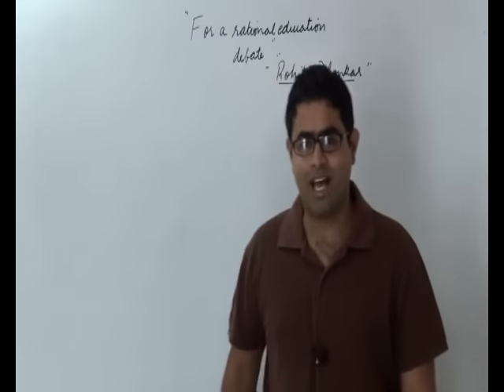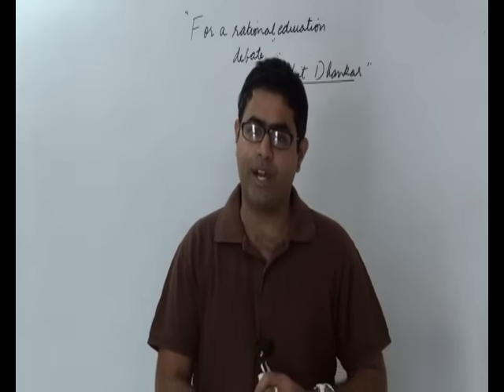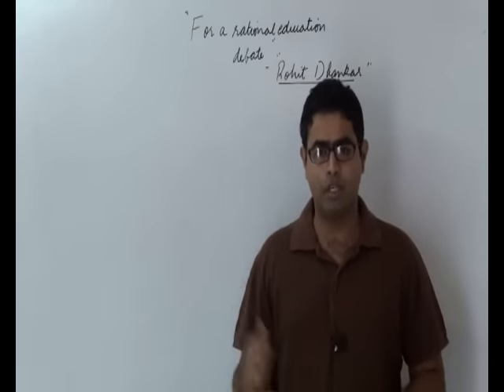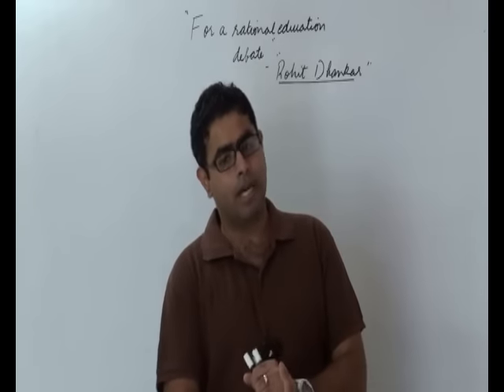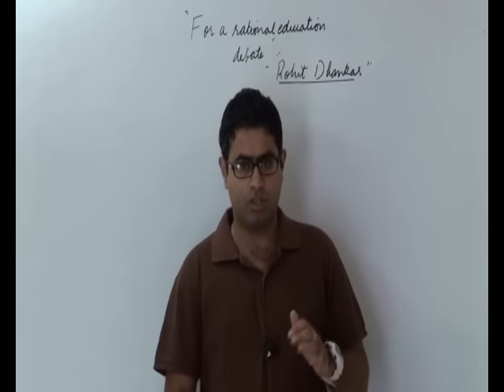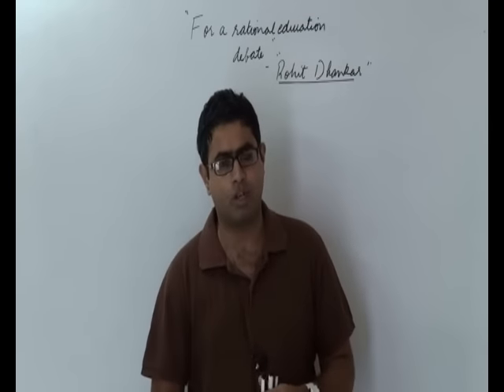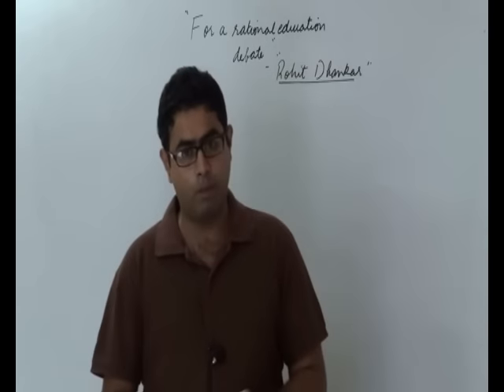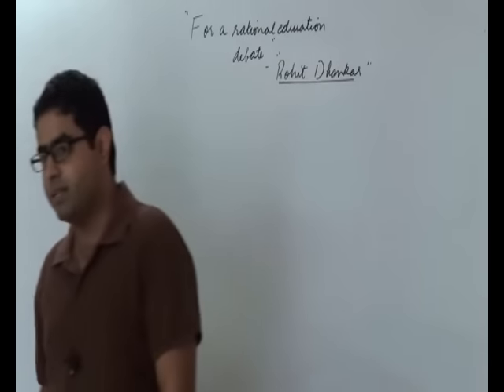rational education debate | UPSC | EDITORIAL DECODE 7-7-15 | economy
This tutorial deals with rational education debate